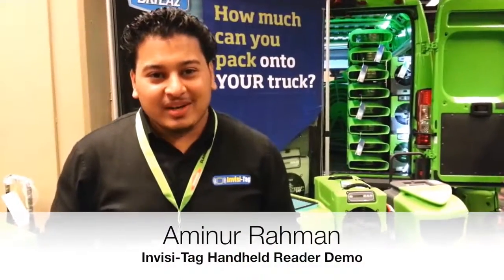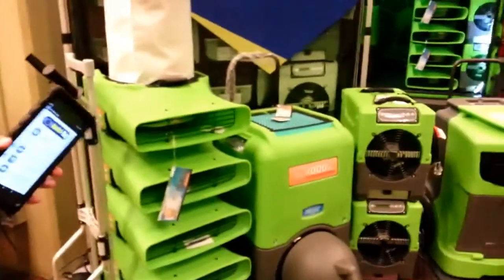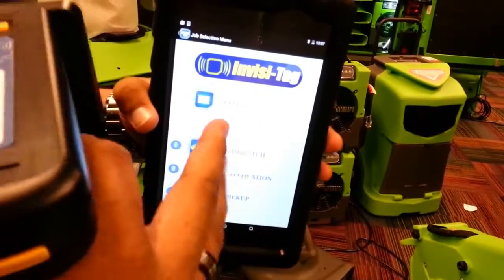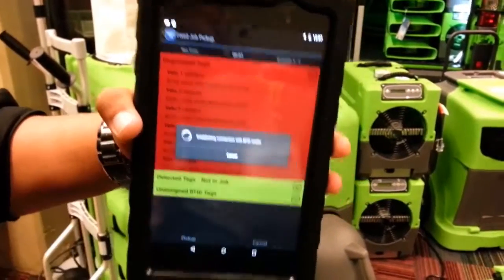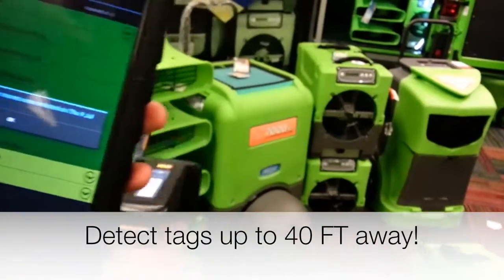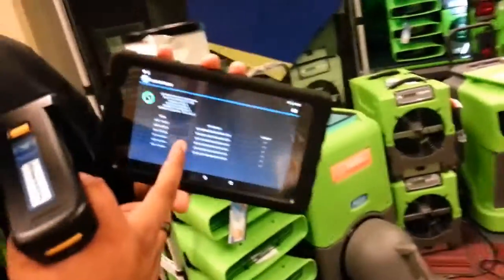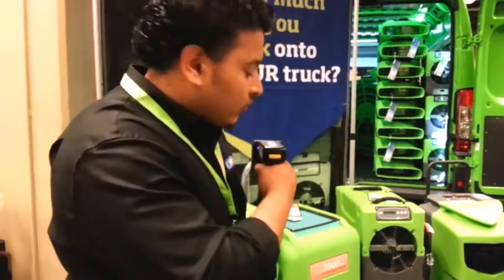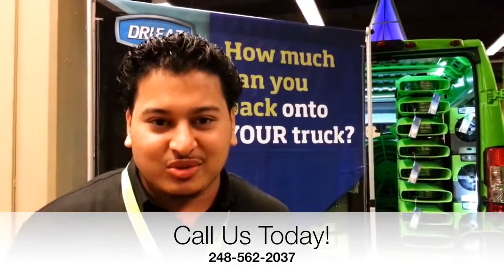Alorair Australia NEW- Demonstration of Invisi-Tag's Handheld RFID